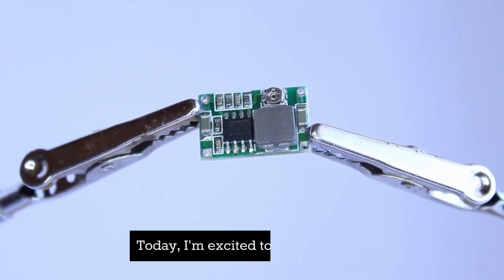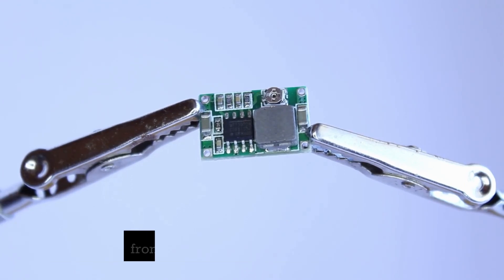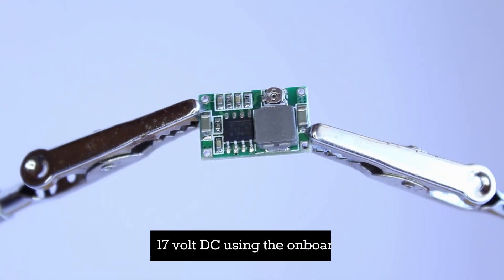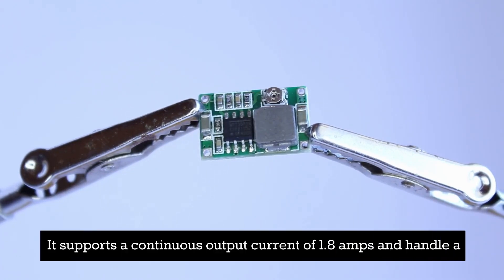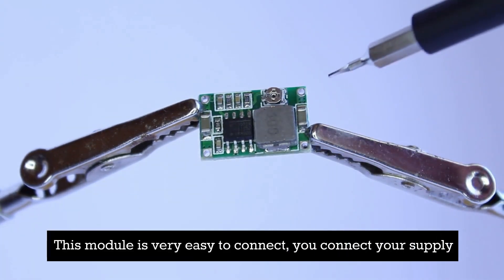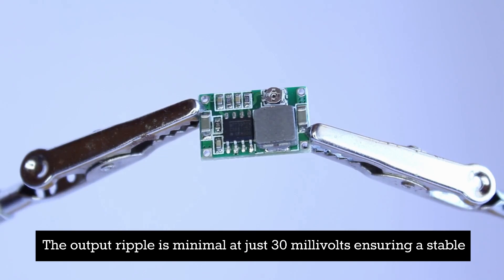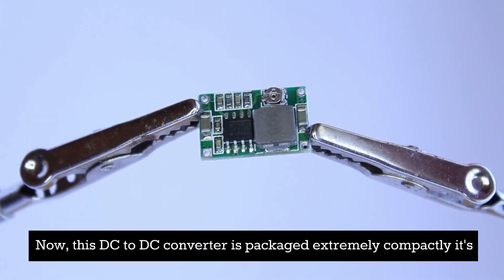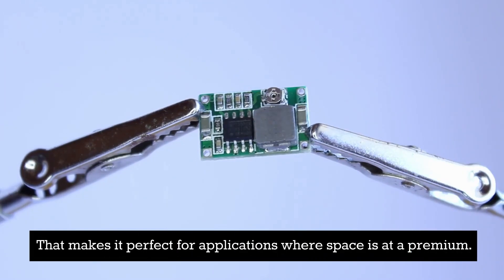1-Minute Intro: Mini 360 Step Down Power Supply Module DC-DC 4.75-23V to 1-17V Converter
In this video, we introduce you to the ultra-compact and efficient Mini-360 DC-DC step down buck converter power supply by Brain Wire. With its ability to convert voltages between 4.75VDC to 23VDC down to between 1.0VDC to 17VDC, this converter is perfect for projects with tight space constraints. Learn how to adjust the output voltage using the onboard potentiometer and enjoy the incredible 95% maximum conversion efficiency. The Mini-360 can maintain a continuous current output of 1.8A and can handle a momentary surge current of 3A. Discover how this tiny, yet powerful module can revolutionize your electronics projects. Power up with Brain Wire!

You can purchase this power supply module right now in our Brain Wire store!: